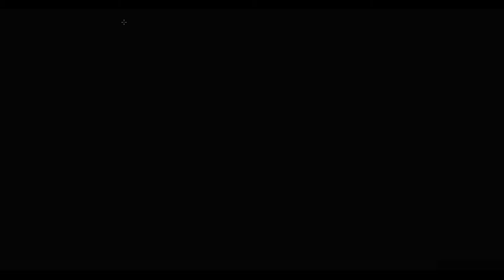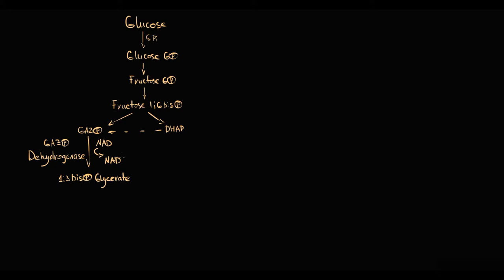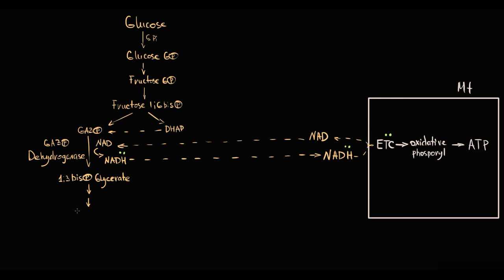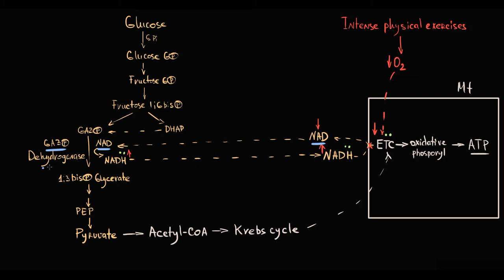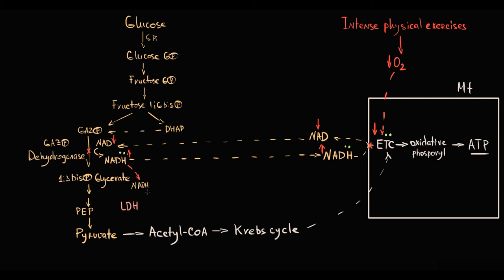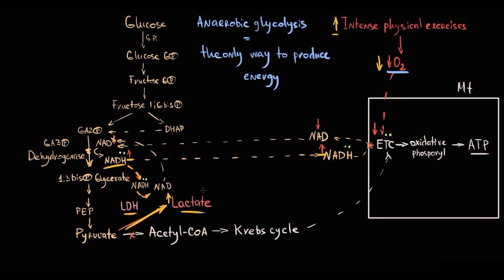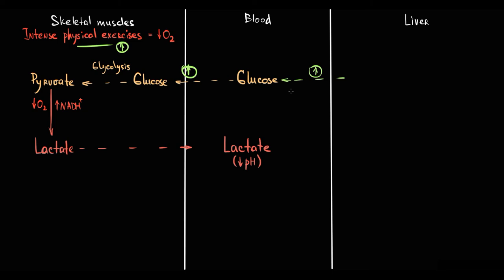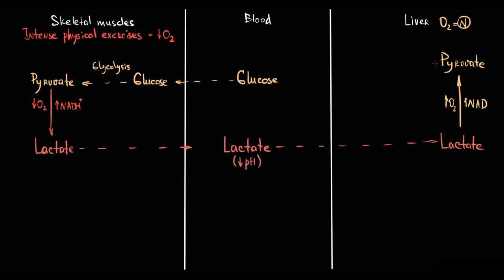Lactate cycle (Cori cycle). LDH function. The logic of Lactic acid cycle. Biochemistry for Step 1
Lactate cycle